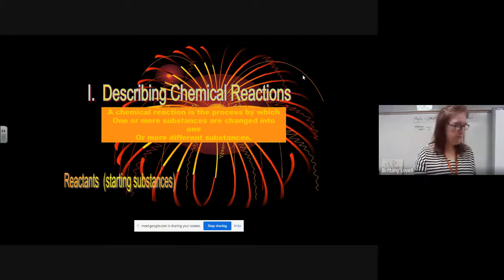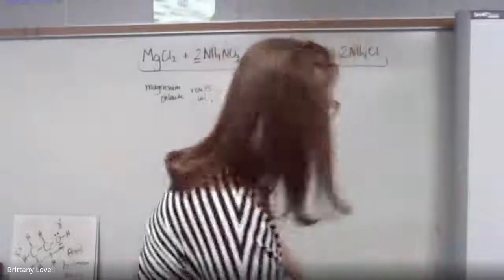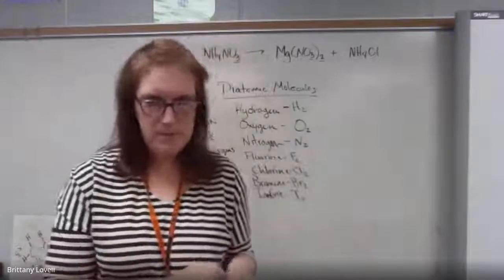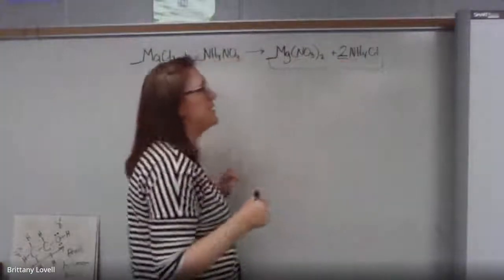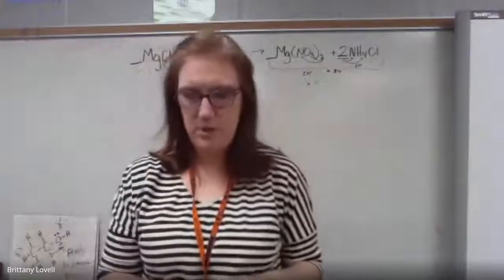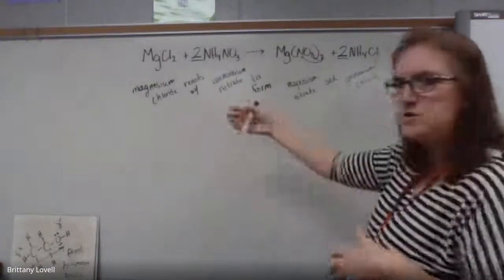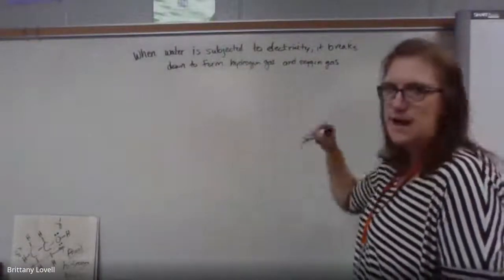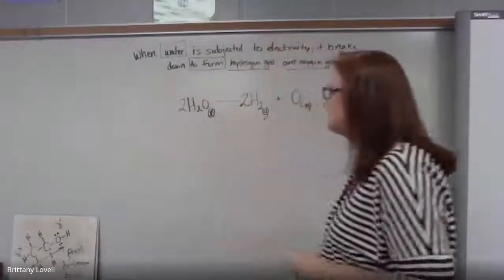Writing Word and Formula Equations